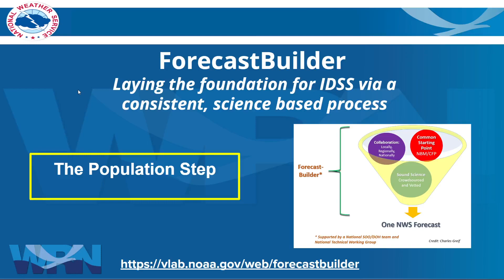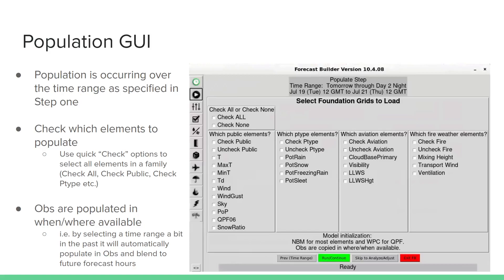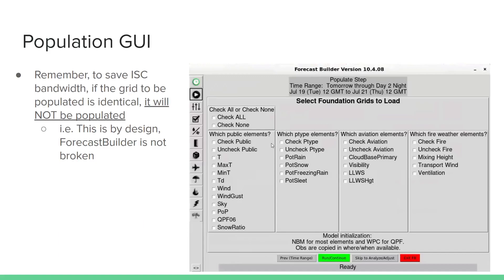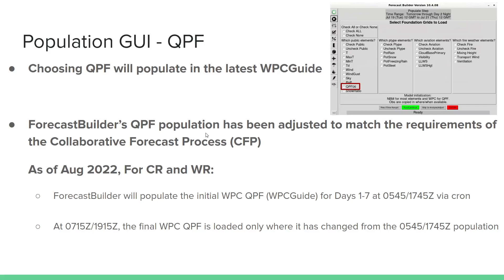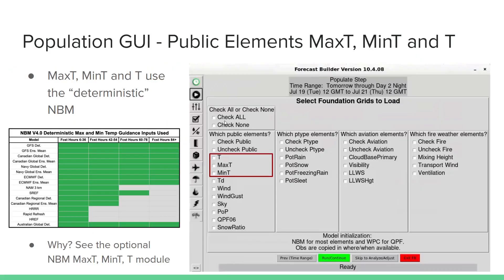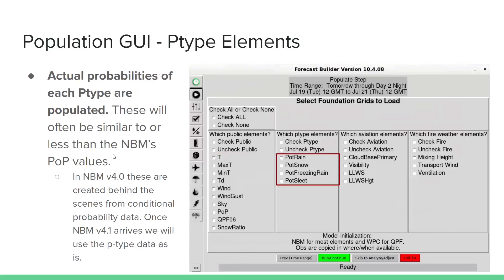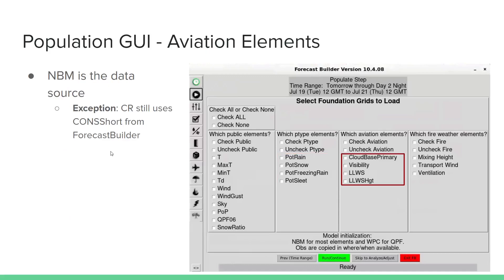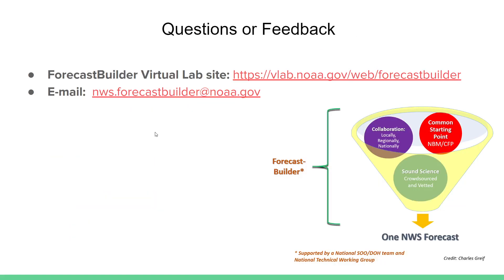Population Step of ForecastBuilder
An overview of the Population Step in ForecastBuilder